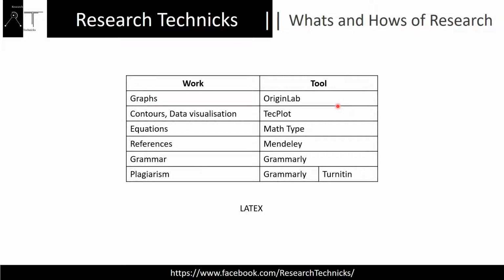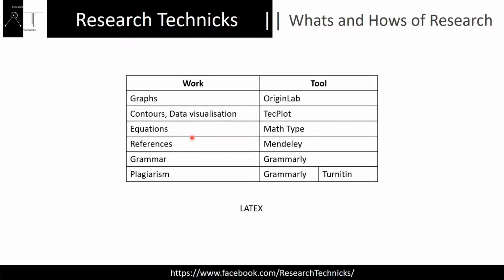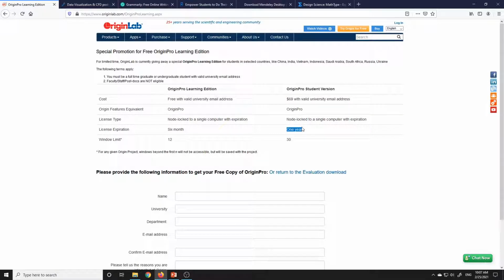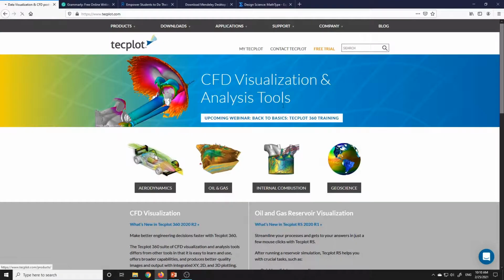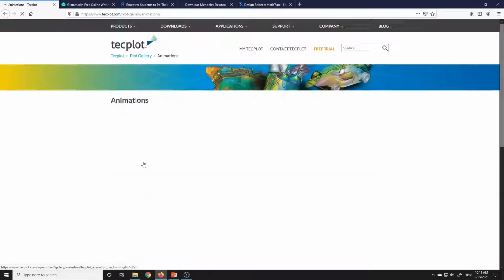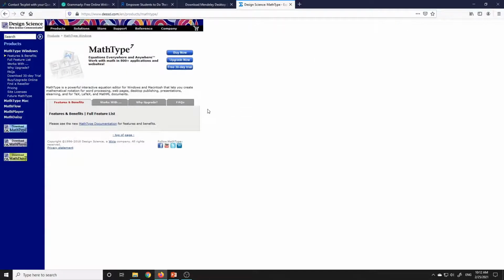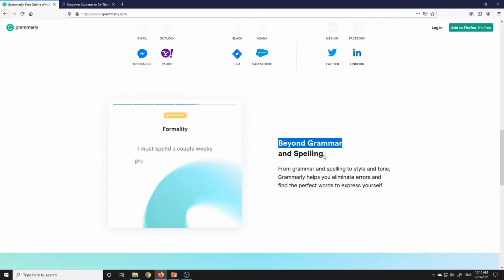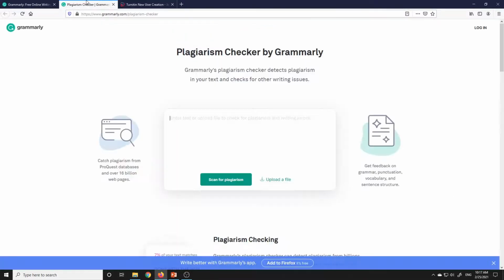Research Technicks | Research Tools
To conduct a research effective, data analysis and visualization is quite important.
There are a lot of research tools available. Some of the most used and popular are  originlab, tecplot, mathtype, grammarly, tunritin, and mendeley.

What these tools can be used for?

For Garphs: OriginLab
CFD Plots and Contours: TecPlot
Typing Equations: MathType
Arranging References: Mendeley
Checking Grammar: Grammarly
Plagiarism Checker: grammarly plagiarism checker, turnitin plagiarism checker

Tools like Grammarly and Turnitin provide a platform for plagiarism checker online.

These tools are an essential part and helps a lot. Some journals ask for specialized graph ad equation software, and these are those.